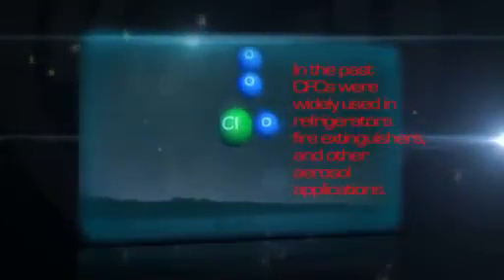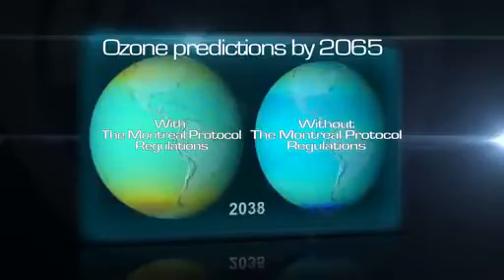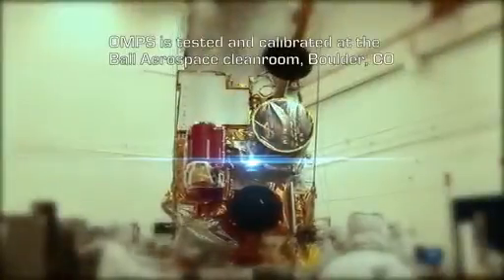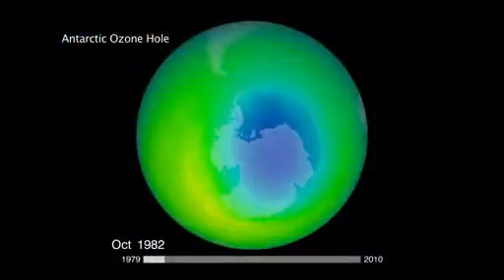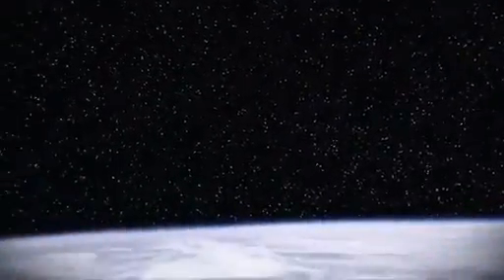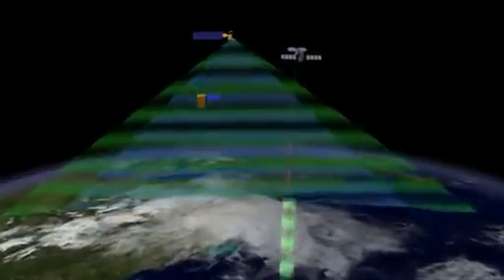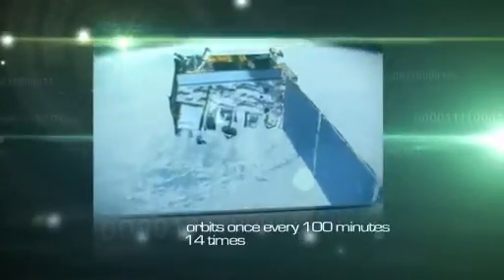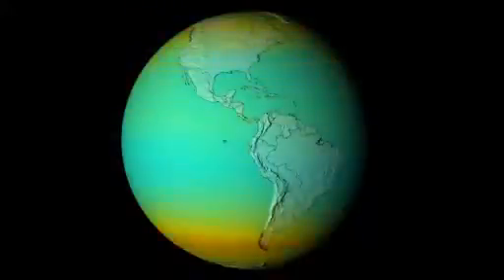On Board NPP OMPS All Things Ozone